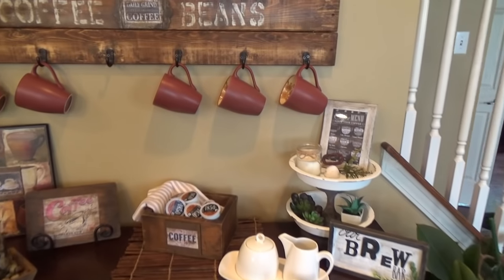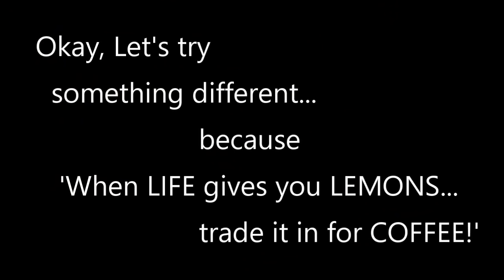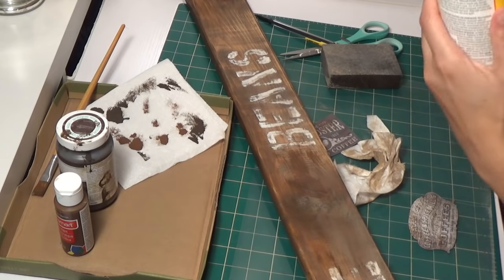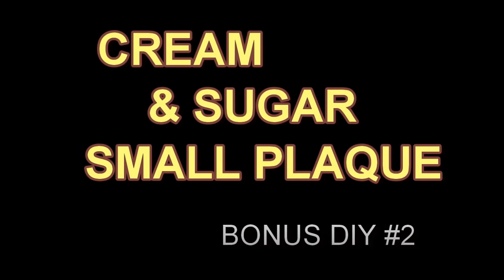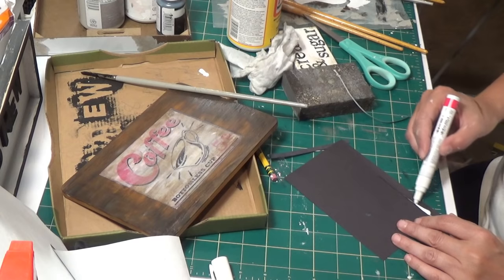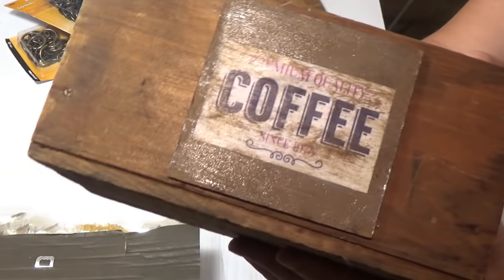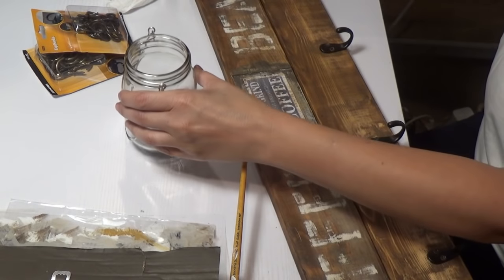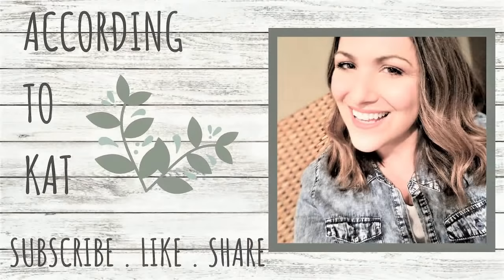COFFEE BAR/ COFFEE STATION IDEAS & DIYs - Dollar Tree DIYs & Upcycles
COFFEE BAR Vignette DIYs - Dollar Tree & Upcycle DIYs + 7 Bonus DIYs
Watch how I make my very budget friendly VIGNETTE:   COFFEE BAR/ COFFEE STATION + 7 DIYs

I tried to use some of the most inexpensive products in all 8 of vignette DIY pieces.  See the ITEMS I used below:

Main DIY COFFEE BEANS MUG HOOK SIGN:  2 pieces of 2 x 4 lumber, stencils, Waverly Chalk Paint in White & Waverly Antique Wax, Coffee Label Printout/ [wooden plaque optional], 6 hooks, 2 sawtooth hangers, Mod Podge matte, sanding sponge

#1 BREW BAR PLAQUE:  Plaque, assorted letters BREW, Black Sharpie/ Paint, Waverly Chalk Paint in White/ Ink & Waverly Antique Wax, hot glue, sanding sponge

#2 CREAM & SUGAR PLAQUE:  Small piece of scrap wood, stickers to spell Cream & Sugar, Waverly Chalk Paint in White & Waverly Antique Wax, Mod Podge Matte

#3 COFFEE LABEL PLAQUE: Dollar Tree Cutting Board, Coffee Label Printout, Waverly Chalk Paint in White & Waverly Antique Wax, sanding sponge, Mod Podge Matte

#4 COFFEE MENU FRAME:  coffee menu printout, black paper, white paint pen, Waverly Chalk Paint in White & Waverly Antique Wax, sanding sponge

#5 WOODEN BOX POD HOLDER:  Wooden Box/ Basket, Block frame backing, Waverly Chalk Paint in White & Waverly Antique Wax, sanding sponge, Mod Podge Matte, hot glue, spray adhesive

#6 ART UPCYCLE:  Recycled art piece, cardboard, Waverly Chalk Paint in White & Waverly Antique Wax, Mod Podge Matte, sanding sponge

#7 SUCCULENT IN JAR: Succulent, glass jar, small wooden tray, rocks, Waverly Antique Wax, Boxwood sprig [or you could use coffee beans instead of rocks... thanks for the idea Lindy G. :) ]

This COFFEE BAR VIGNETTE is so rustic and would be great for a party or just part of your home décor.  Remember, you can always modify these DIYs to suit your home décor.
I love how all 8 of these projects turned out.  I hope you do as well… BE INSPIRED!

I made you all a PDF of the VINTAGE COFFEE LABELS/ LOGOS I used in these DIYs.  It’s FREE… Enjoy!  😊

Greeting:

Hi!  I am a mom, wife, teacher, and creator.  I enjoy making handmade accessories & décor on a budget.  I would describe my style as Modern Farmhouse Chic… a little modern, a little farmhouse, and a little shabby chic, with a rustic flair.
If you like the video, press the thumbs up button… it lets me know what kind of crafts you want more of and helps get my channel noticed.

I appreciate you stopping by and would love for you to stick around as my channel begins to grow.

    CRAFT… and make everything better!     KAT =^.^=